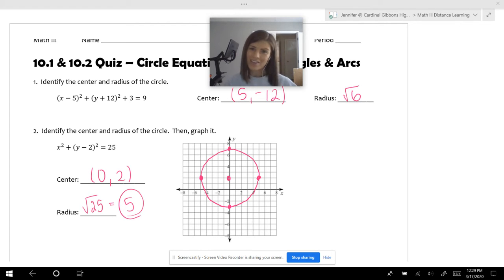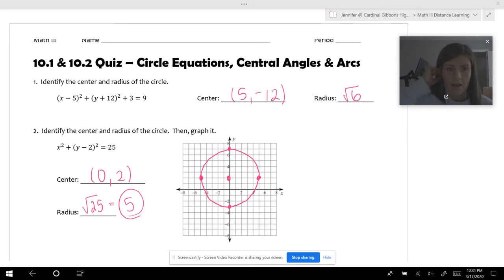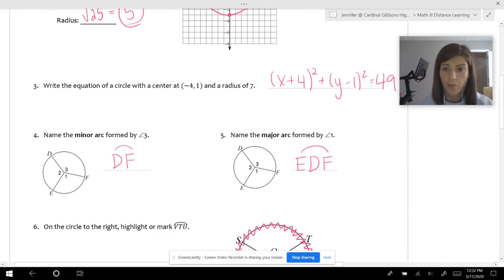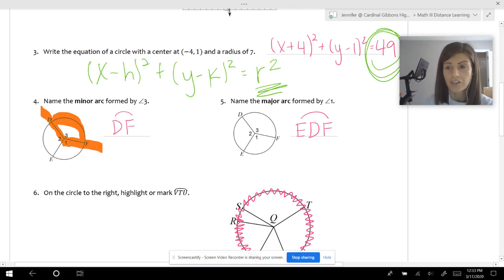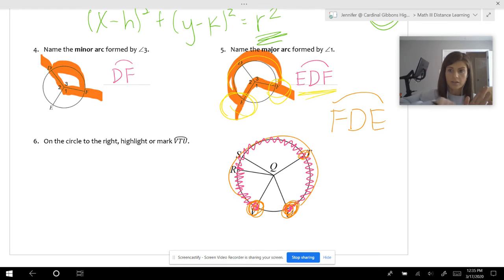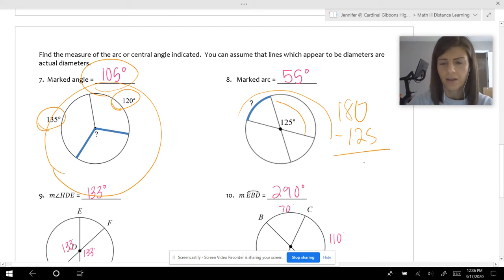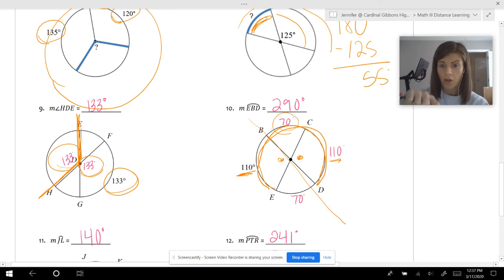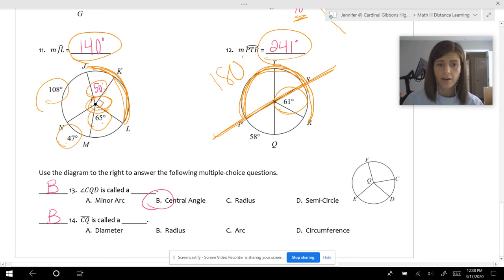Math III - 10.1 & 10.2 Quiz Review